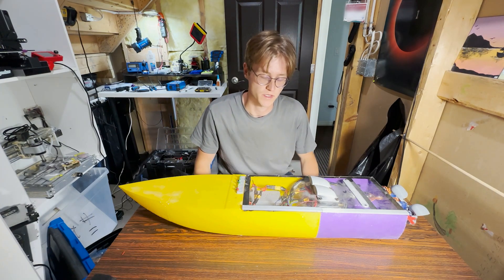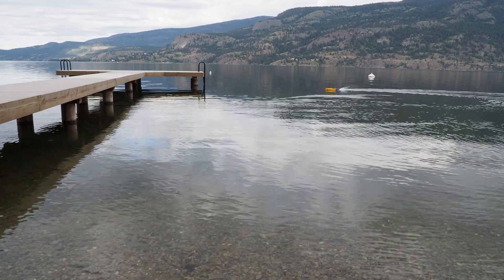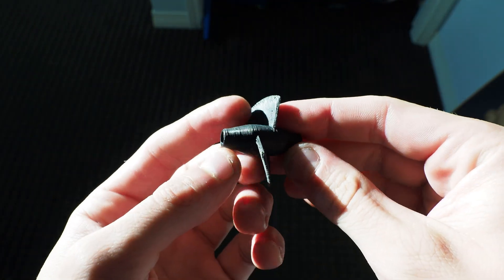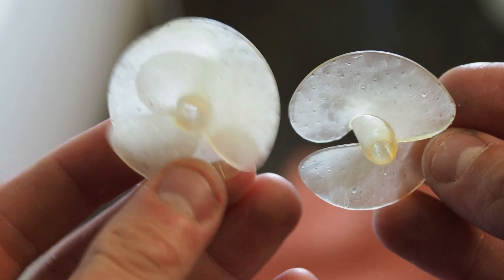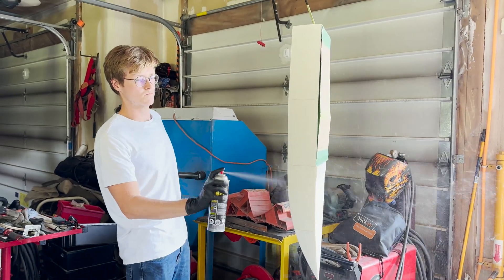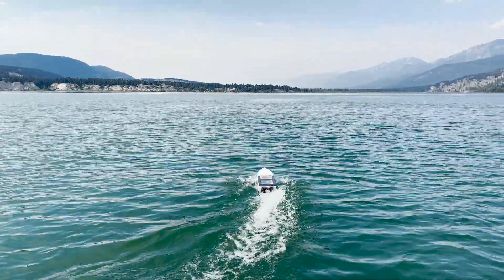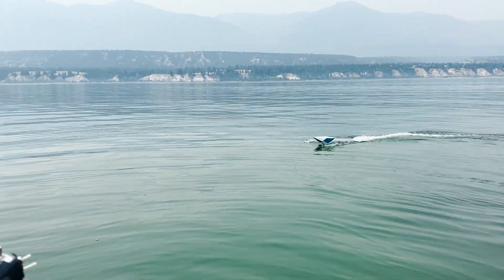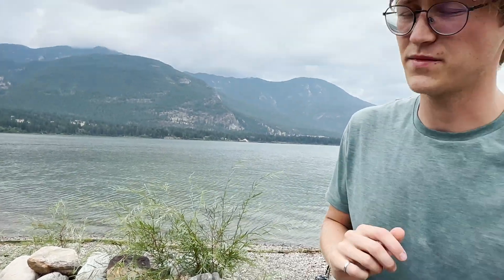Turning My 3D Printed RC Boat Into A Monster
SEND ME YOUR IMPELLER DESIGNS FOR TESTING IN A FUTURE VIDEO!